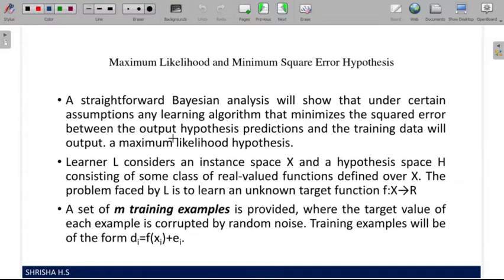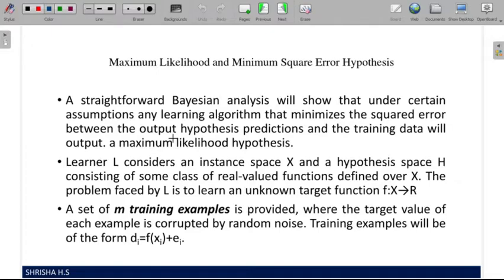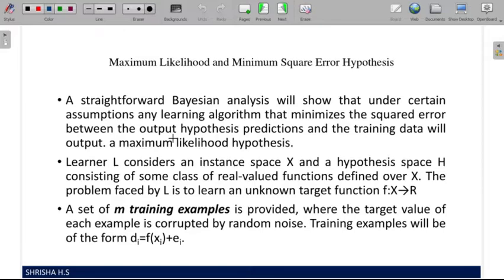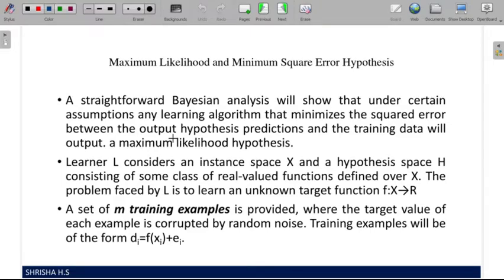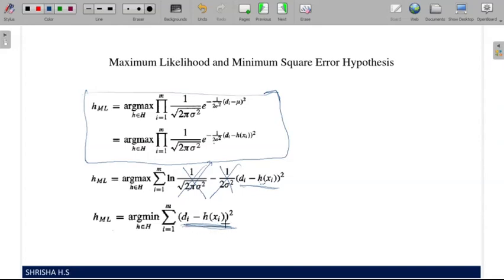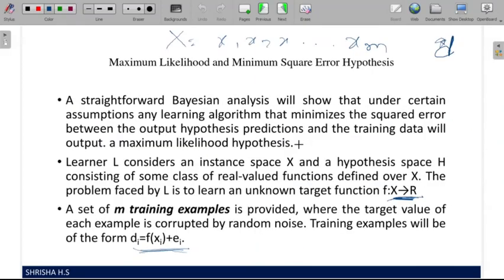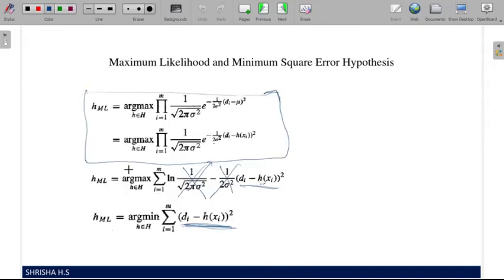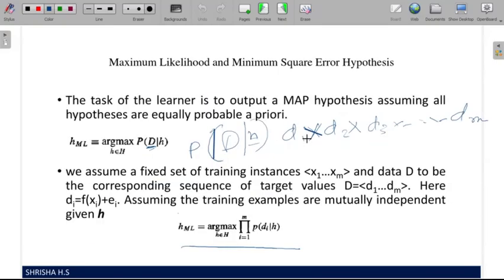VTU ML 17CS73 M4 L3 ML and MSE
This Video includes explanation on Maximum Liklihood and Minimum Squared Error Hypothesis

SHRISHA H.S.,Department of Computer Science and Engineering, Canara Engineering College, Mangalore